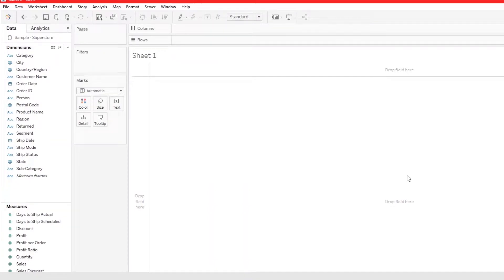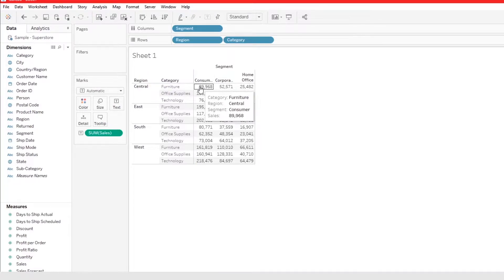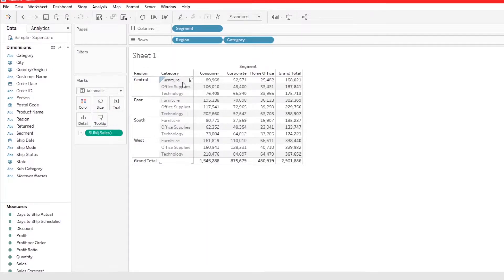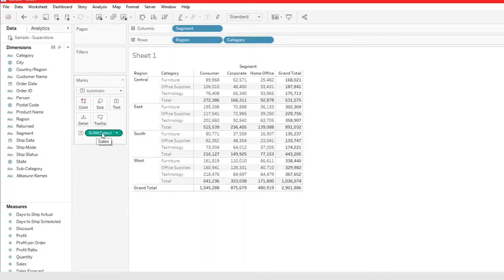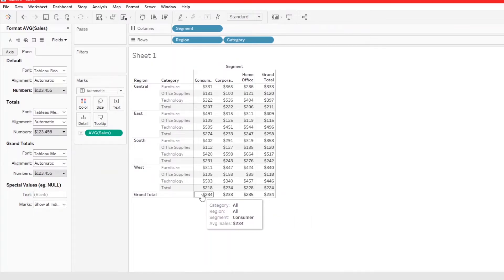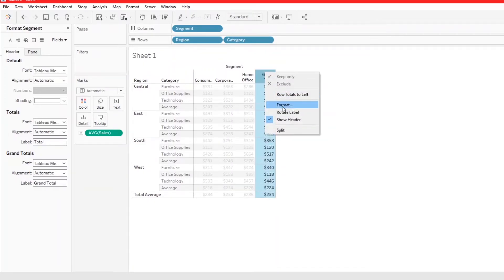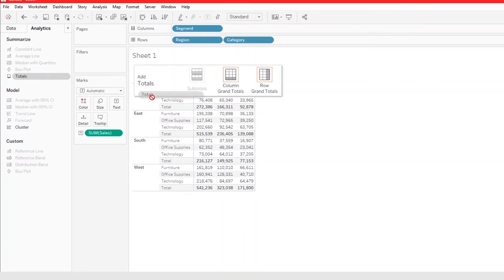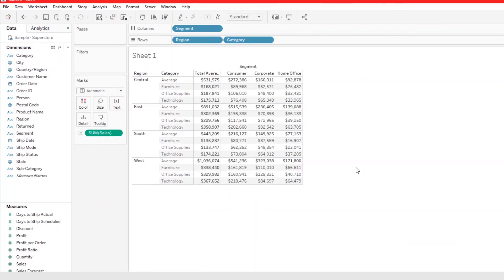How to Create Crosstab Totals and SubTotals in Tableau (Tableau Part 27)